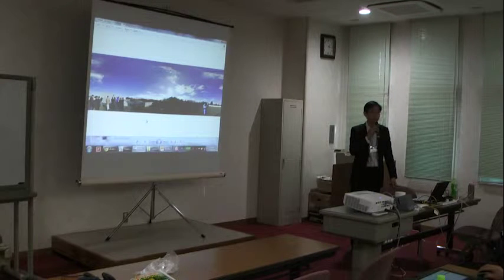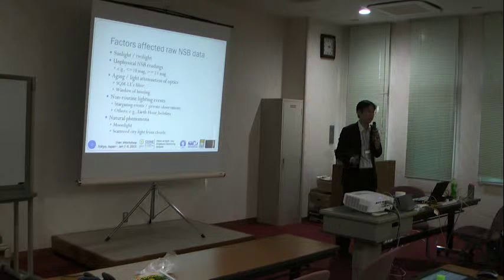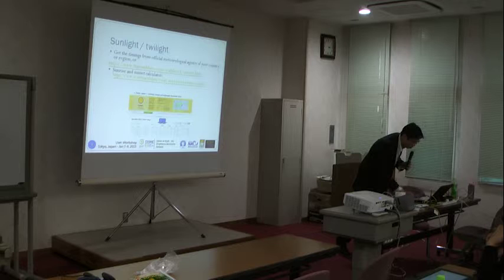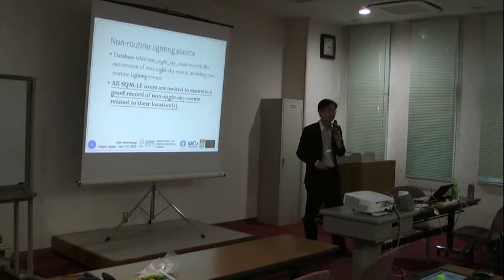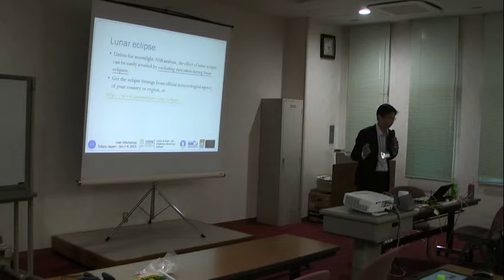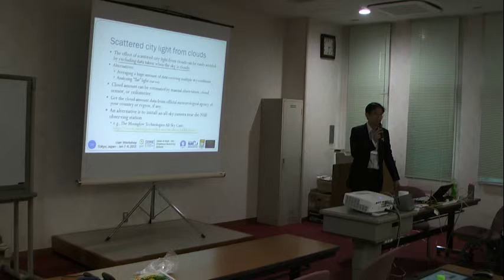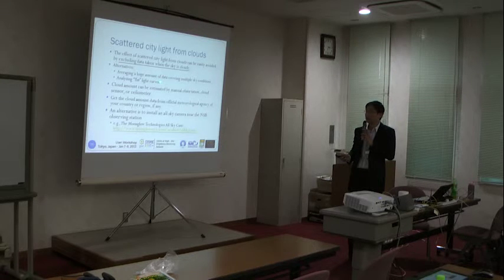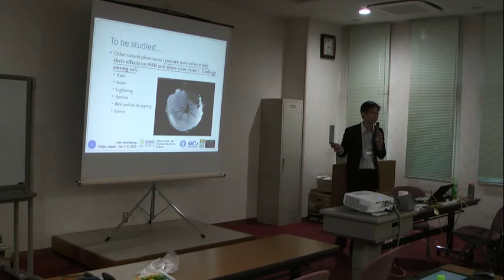Non night sky events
"Globe at Night - Sky Brightness Monitoring Network" User Workshop
Date: Jan 7-9, 2015
Venue: National Astronomical Observatory of Japan, Mitaka, Tokyo, Japan

Talk: Non-night-sky events
Speaker: Dr SO Chu-wing, The University of Hong Kong